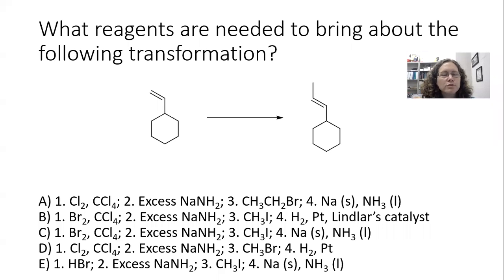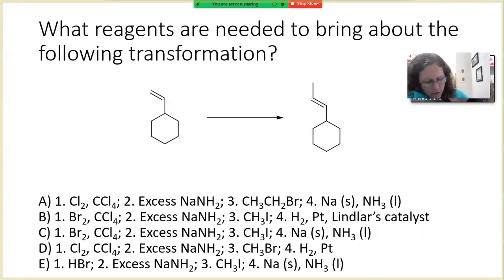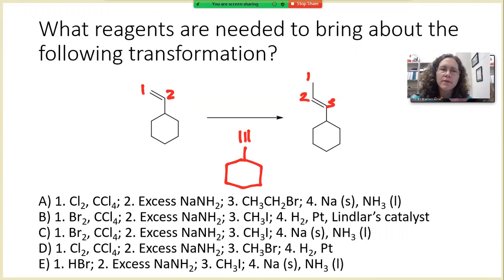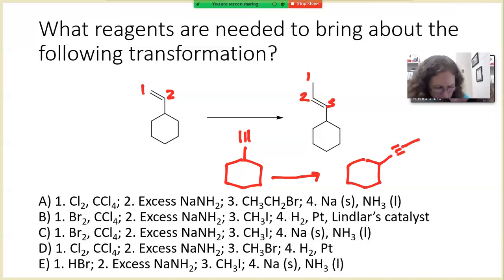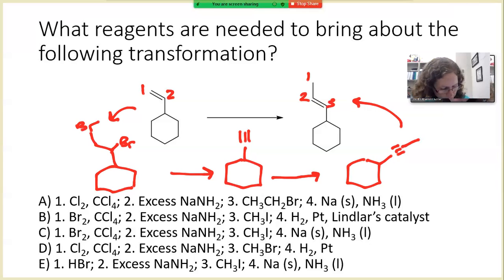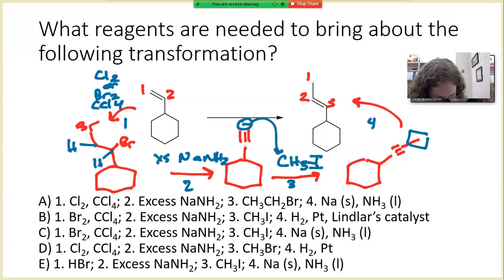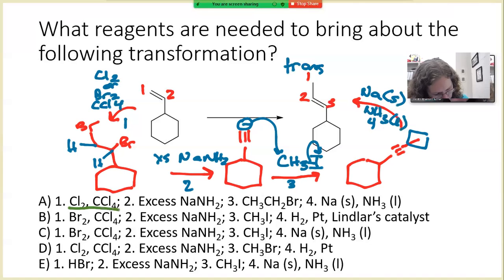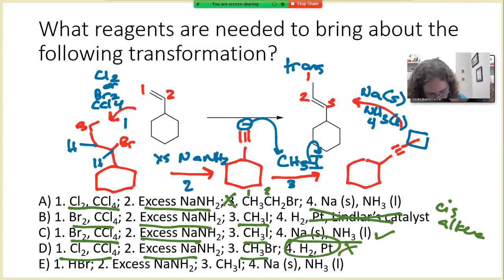Alkyne Addition Reaction Practice #1